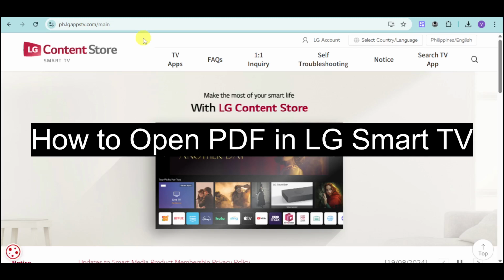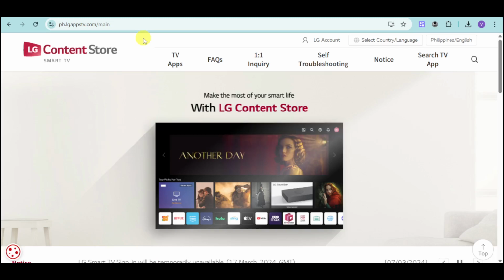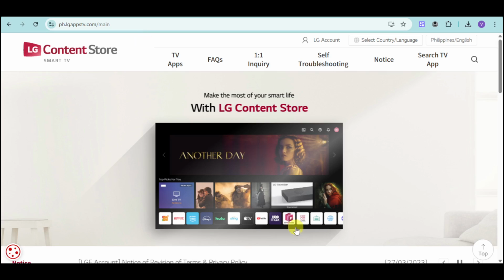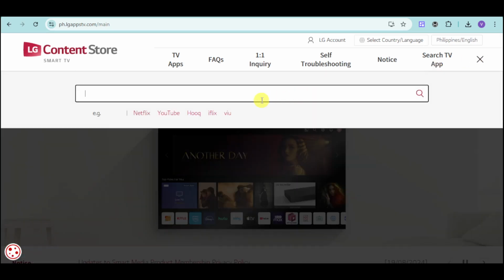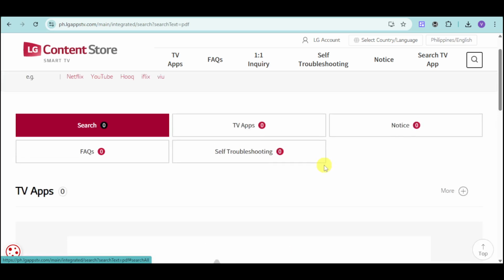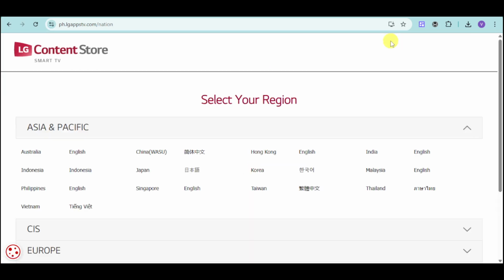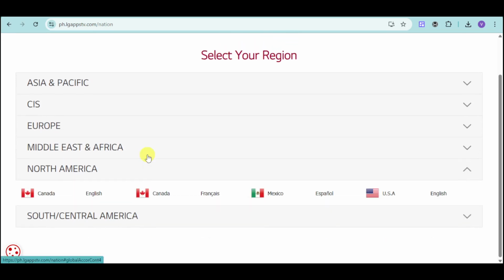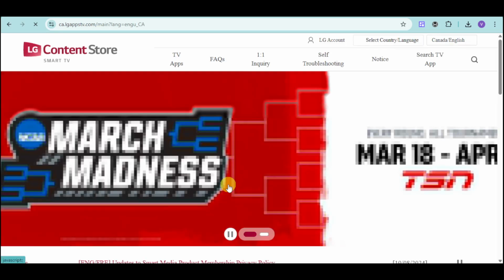How to Open PDF in LG Smart TV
📌 In this video, I'll show you how to view a pdf file on lg smart tv in just a few simple steps. This method is quick, easy, and clearly explained, so you can follow along and get it done in no time!